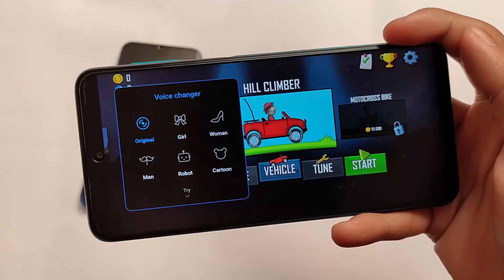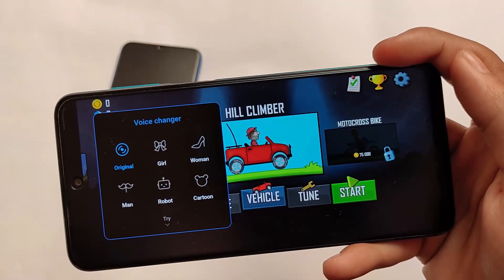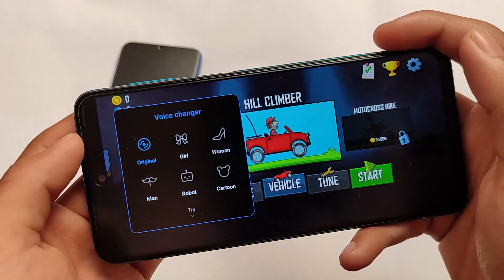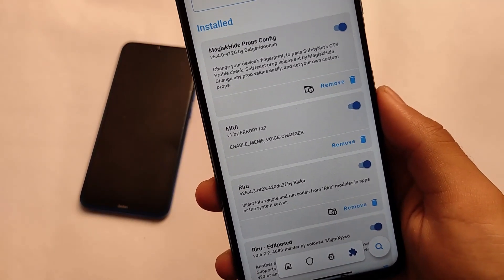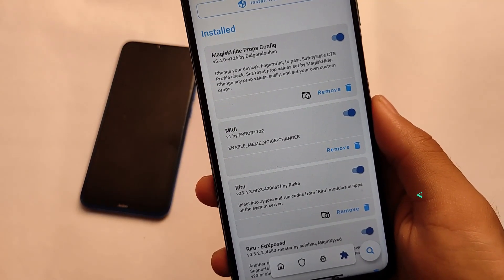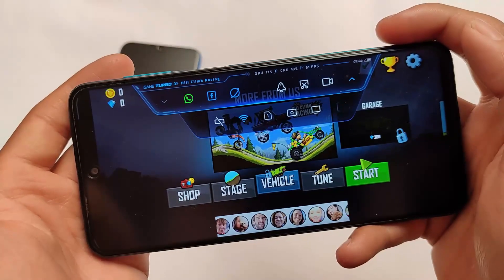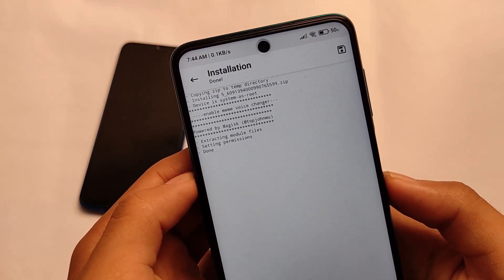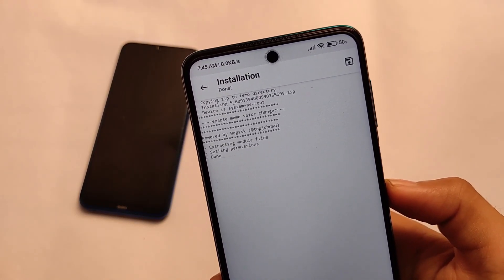MIUI Game Voice Changer is here 😍🔥 | Any Xiaomi Device 😍🔥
Hey guys, What's Up? Everything good I Hope. In this Video, I'm gonna show you " MIUI Game Voice Changer is here 😍🔥 | Any Xiaomi Device 😍🔥 " . Make Sure to watch this video till the end to understand everything.